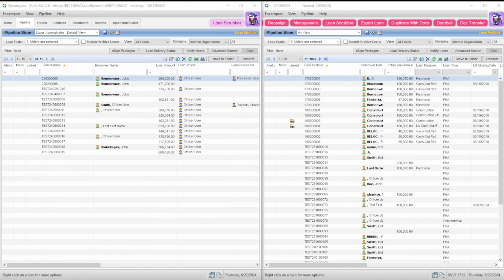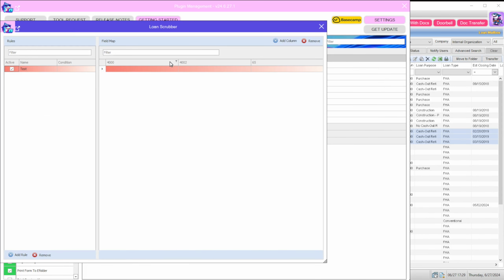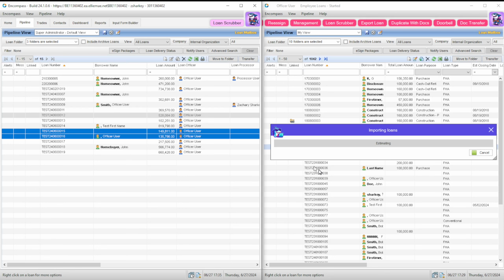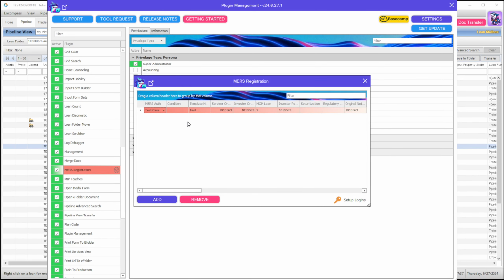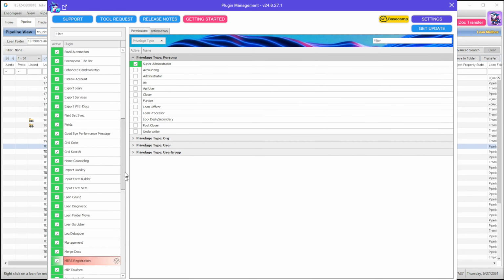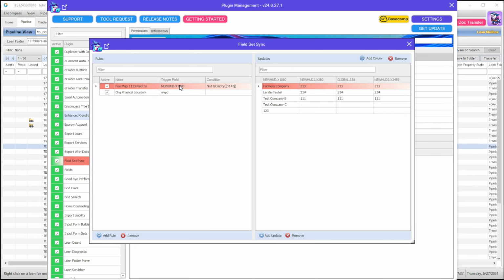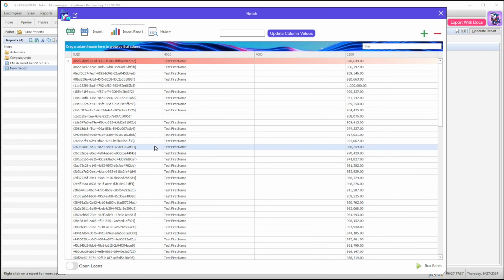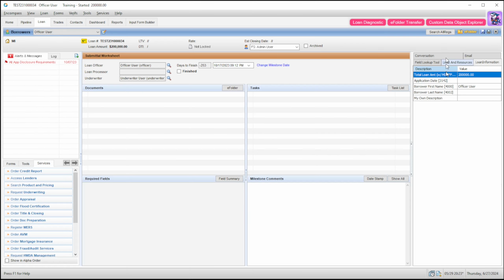SharkeyByte Plugin June 27th